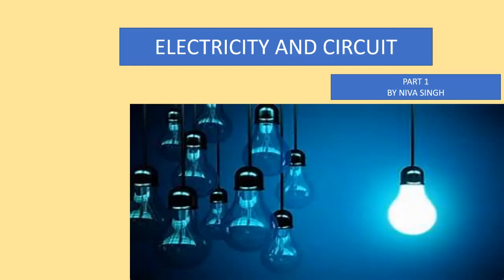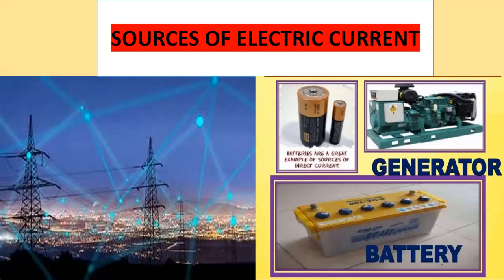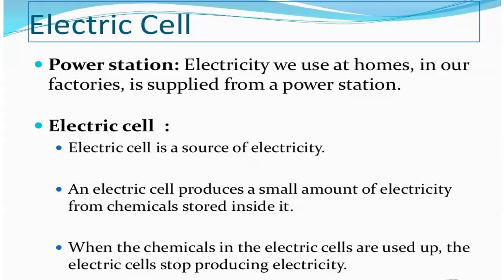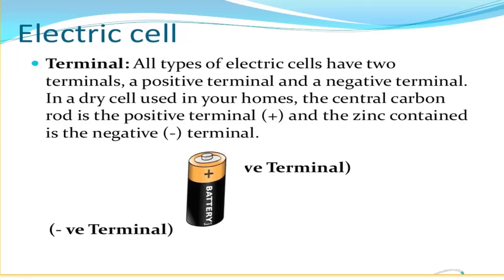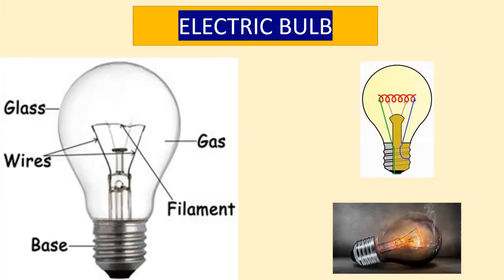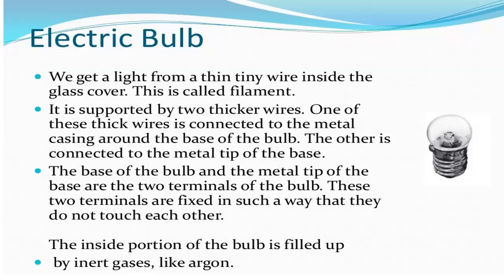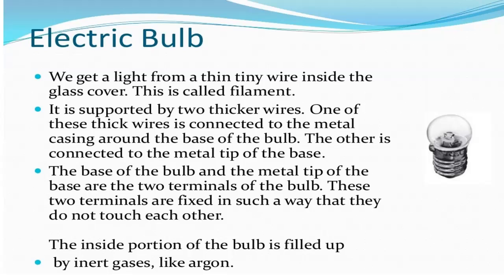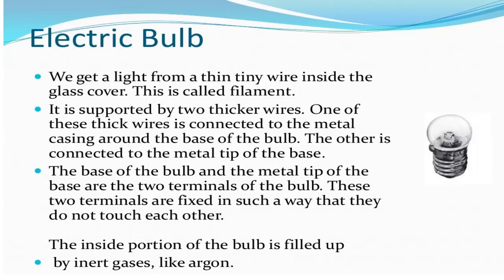Class 6 Ch 12 Electricity and Circuit ( part 1)..